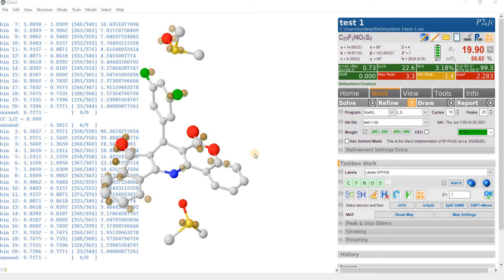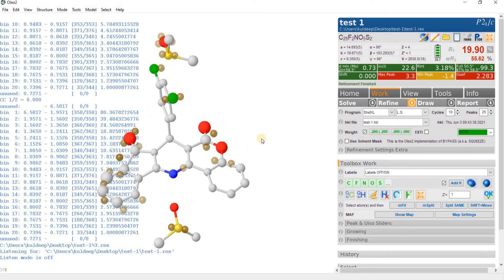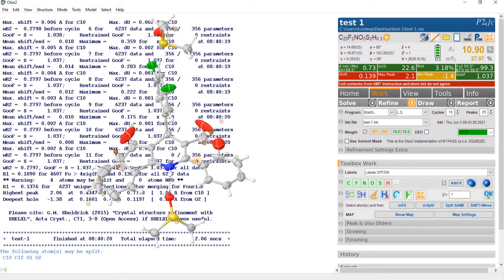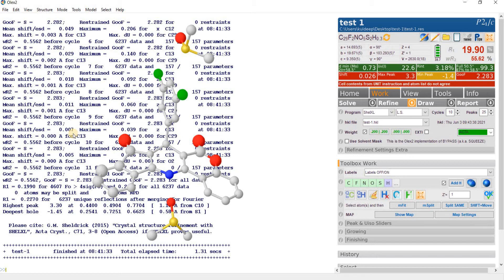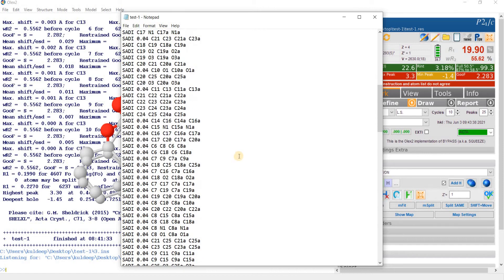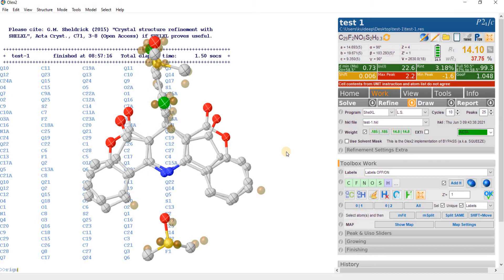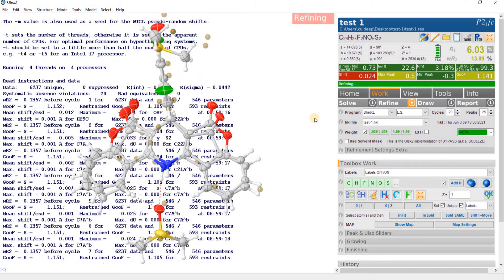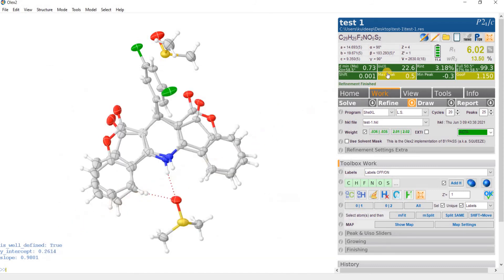Disorder modelling in a small organic molecule using OLEX2 software.@DrKuldeepMahiya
This video tutorial describes the modelling of positional disorder into two antiparallel orientations present in the crystal structure using the software OLEX2. @DrKuldeepMahiya